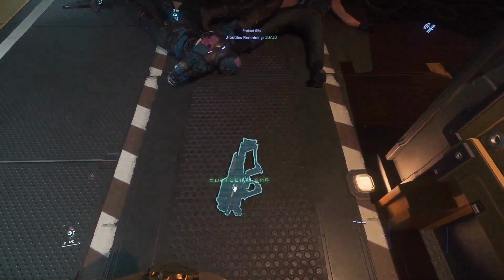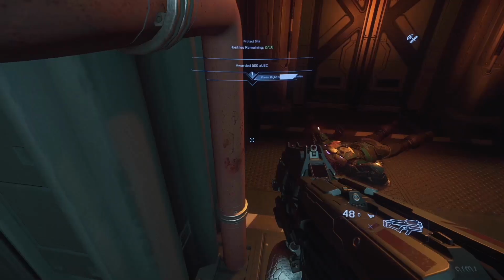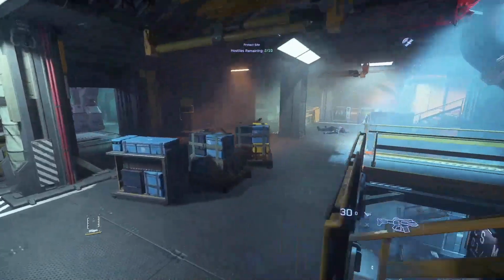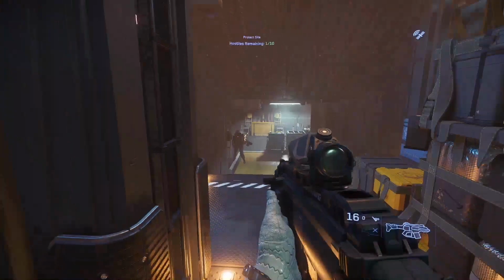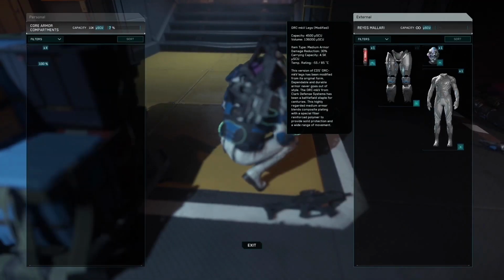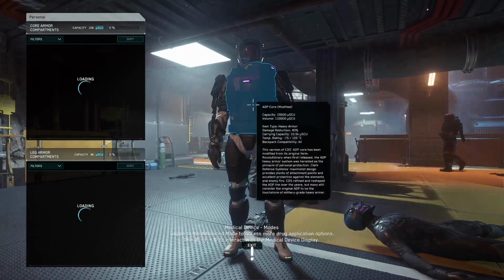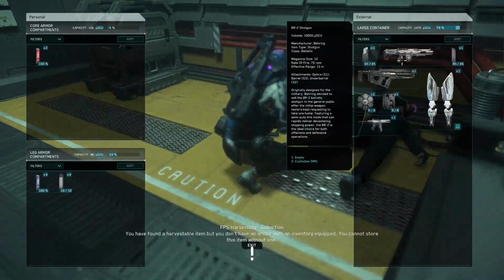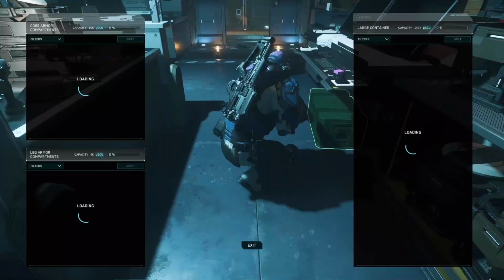Star Citizen - Easy new players guide to gear.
Starting off in the verse and need weapons and armor?